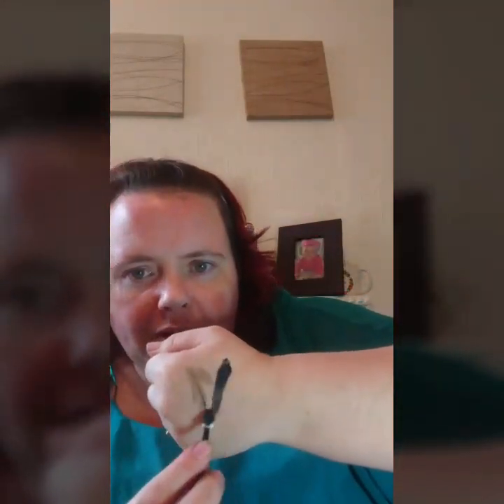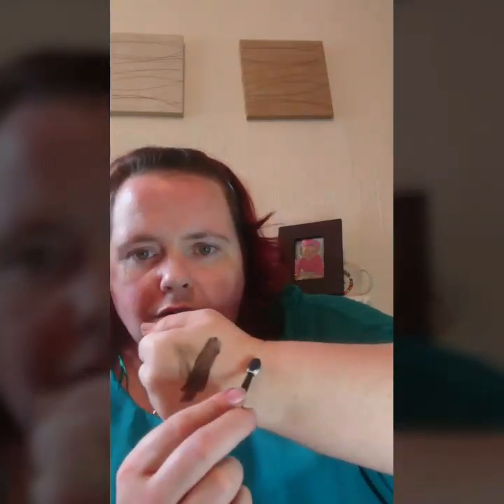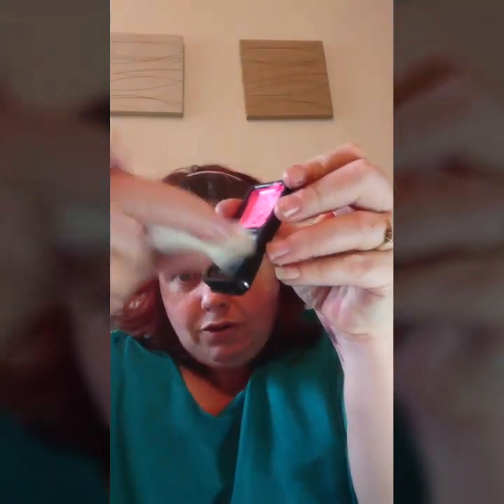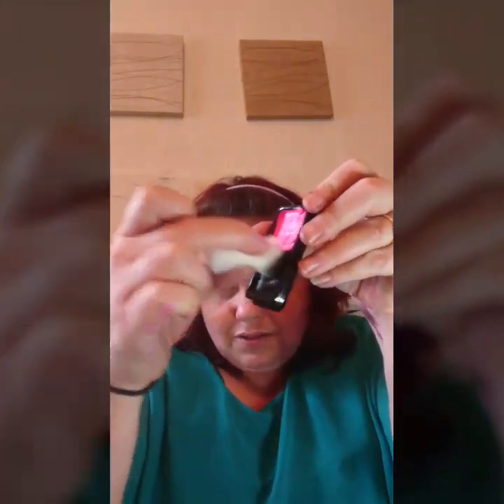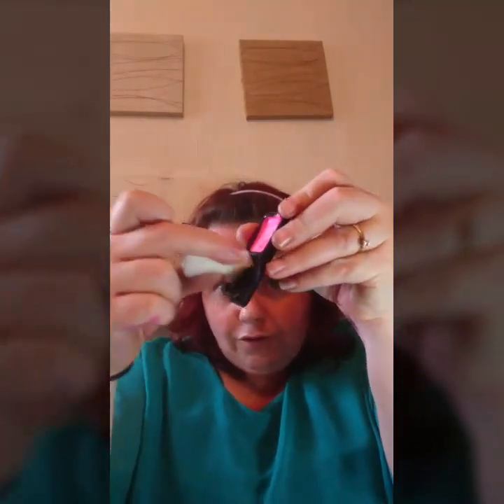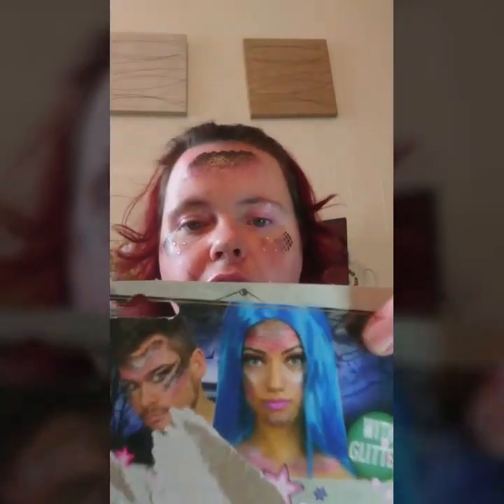Face Painting Mermaid high St vs Professional